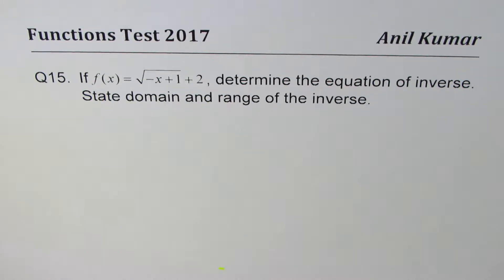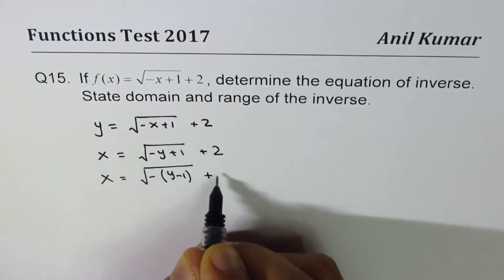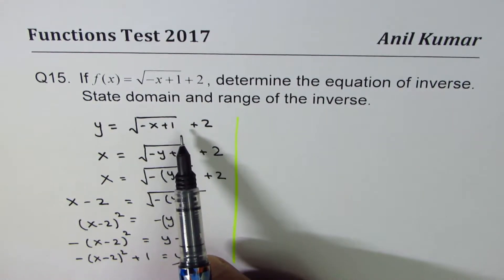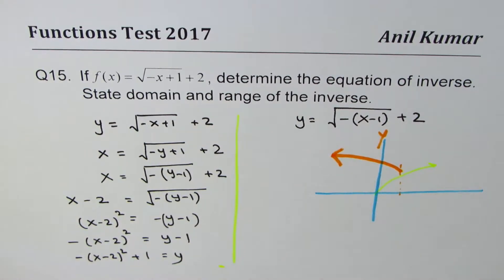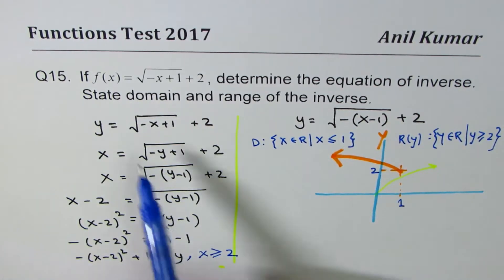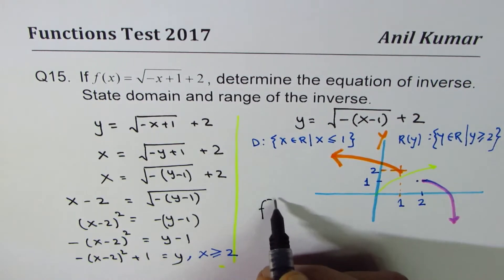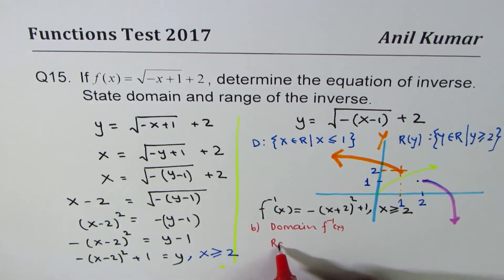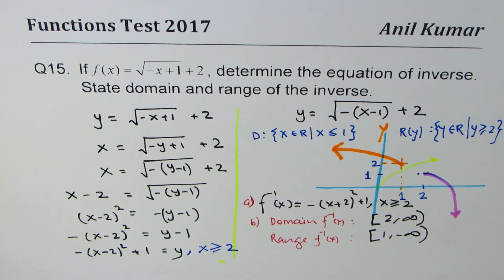Q15 Find inverse Function of Sq Rt(- x+1) + 2